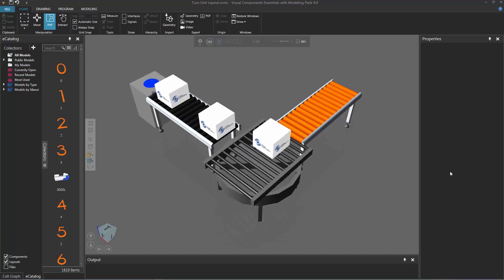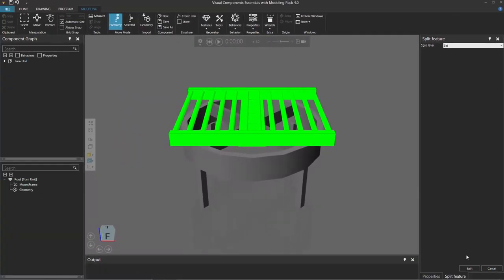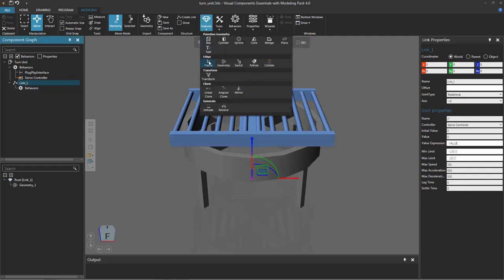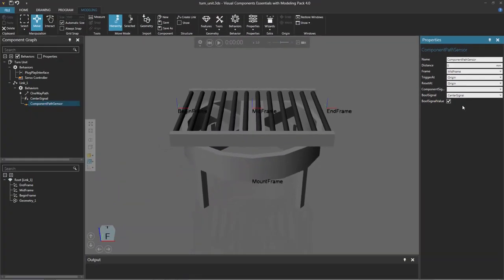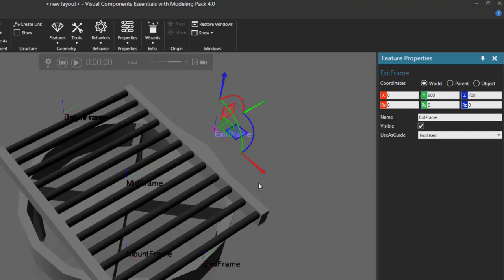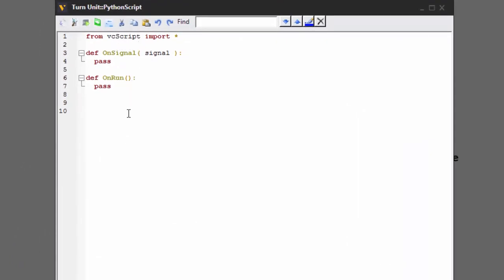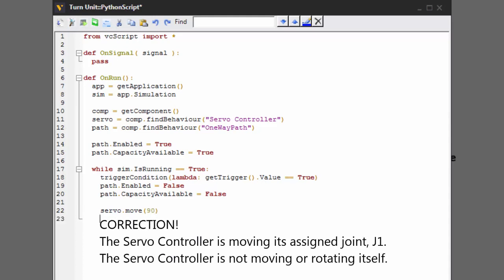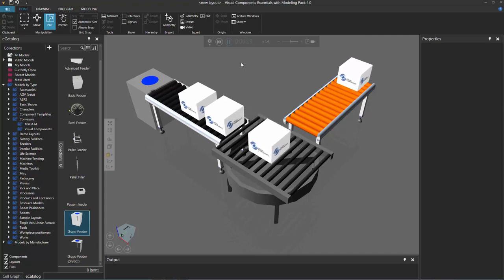[Visual Components] 자체 컴포넌트 등록 및 속성 Wizard 제공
· Visual Components에 포함되지 않은 로봇, 머신 등에 대한 컴포넌트 등록 기능 제공
· 각 컴포넌트에 다양한 속성 정보를 손쉬운 Wizard 기능을 통하여 정의

문의사항은 댓글로 남겨주시면 감사하겠습니다.